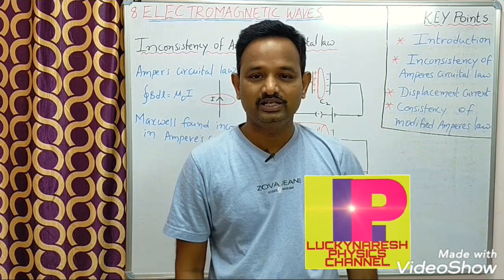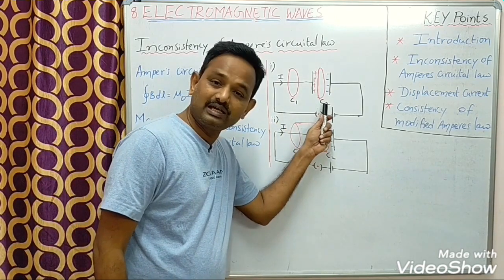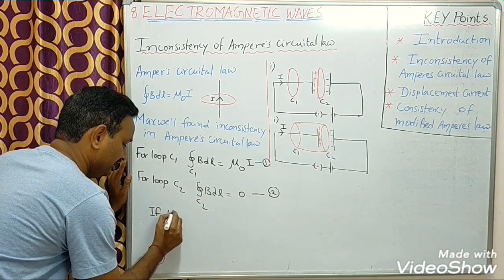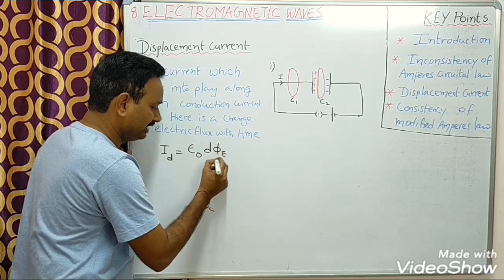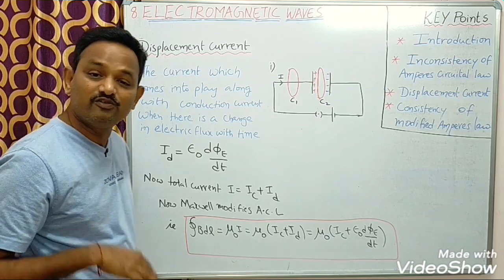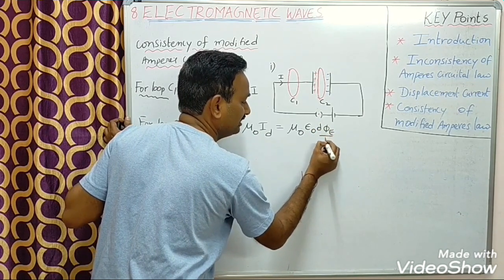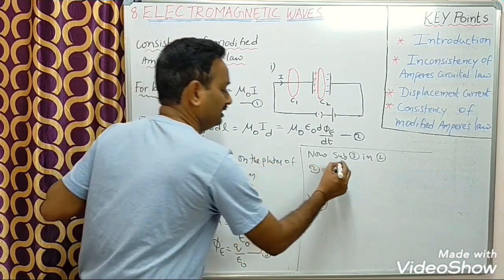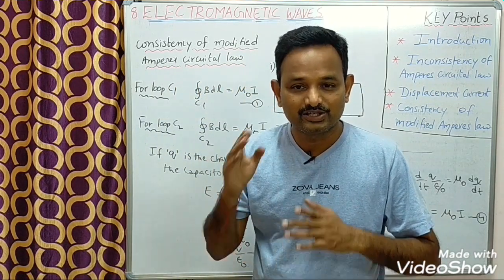ELECTROMAGNETIC WAVES|INTRODUCTION AND MODIFICATION OF AMPERE'S CIRCUITAL LAW|VIDEO 1|NCERT|CLASS12